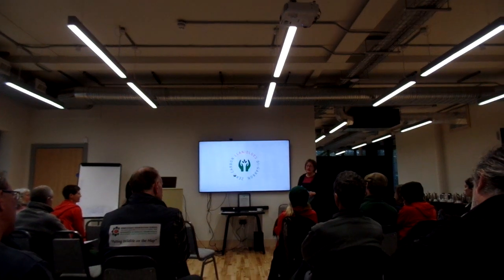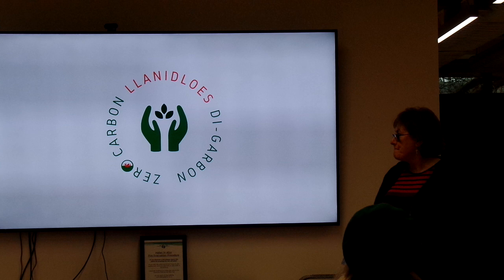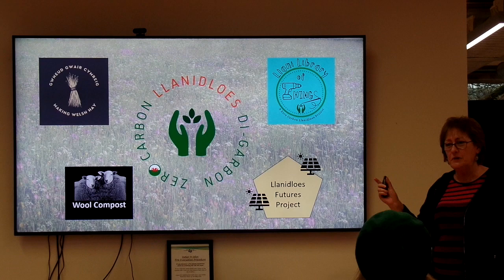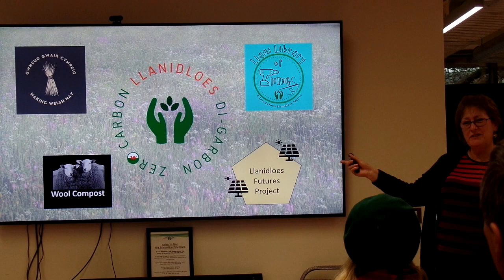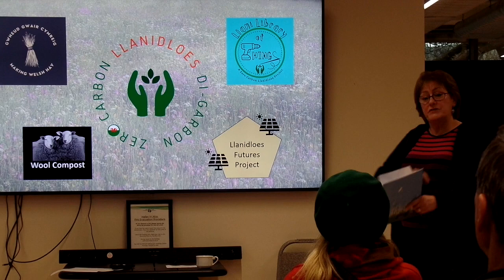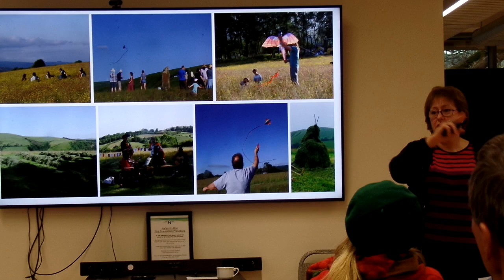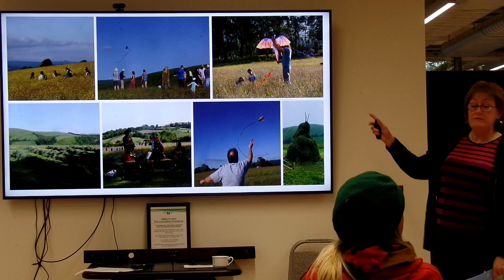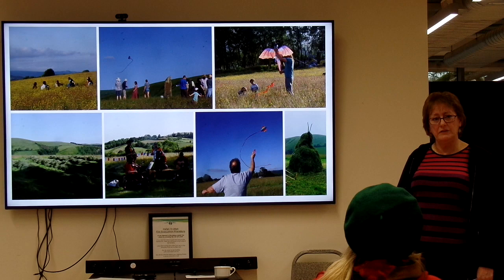Zero Carbon Llanidloes talk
Very amateur recording of a talk about Zero Carbon Llanidloes at the Montgomeryshire Wildlife Trust's Green Connections Community Celebration Day on Saturday 4th February at Hafan yr Afon in Newtown. The speaker shows examples of green spaces and community projects.